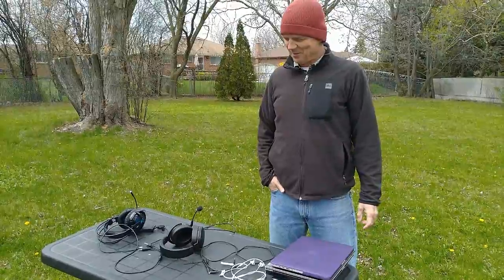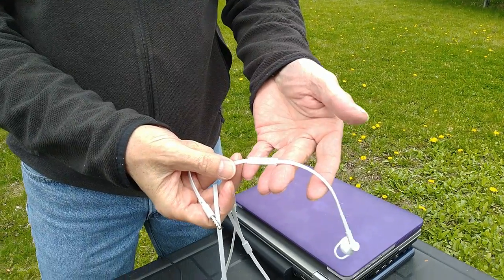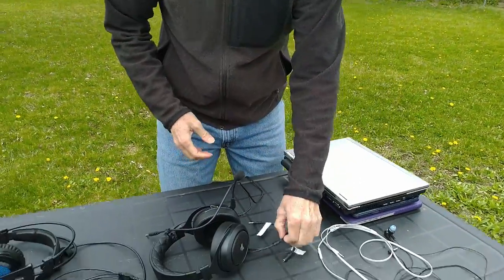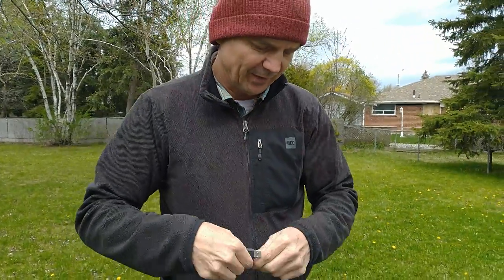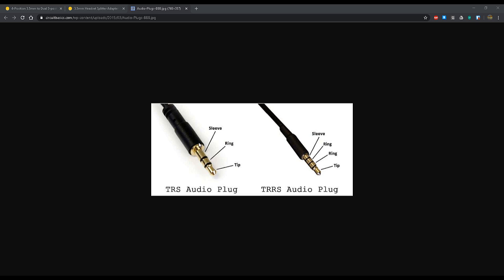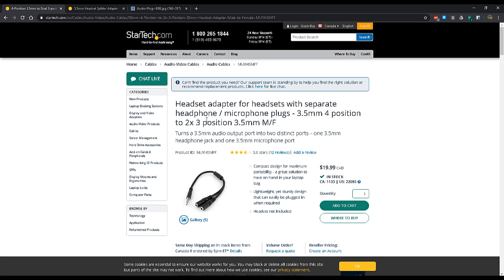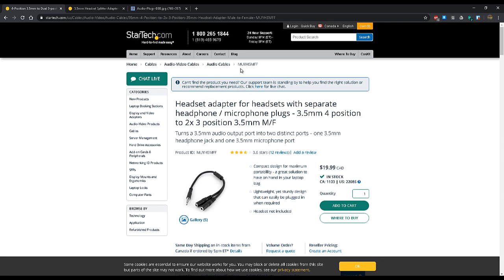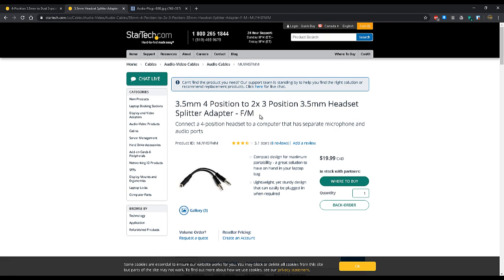Wired Headets with Microphones Adapting old and new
Online meetings can be greatly enhanced by using headphones.  You may already have headphones that have an included microphone.
You may also be curious about connecting microphone enabled headphones to old and new computers.

In this video, I'll visit a few common headphone types, the possible connectors you may encounter and adapters to connect them to old and new computers.

Here's links to the mentioned adapters

Startech.Com MUYHSMFF 4-Pin 3.5mm to dual 3-pin 3.5mm Headset Splitter Adapter

StarTech.com MUYHSFMM Four-position 3.5mm to dual 3.5mm Headset Splitter Adapter